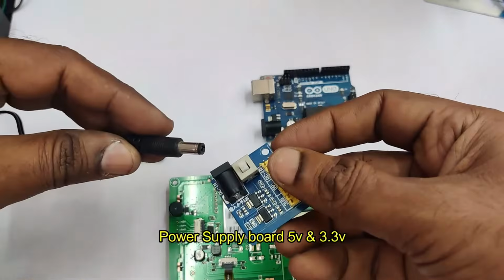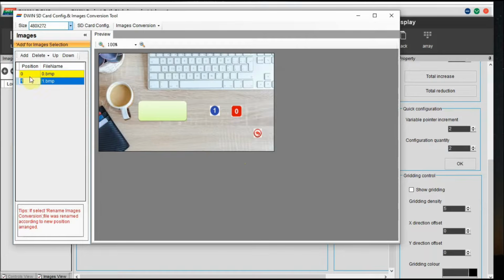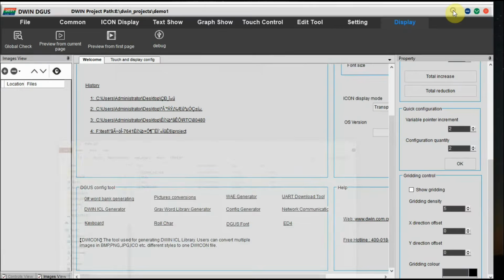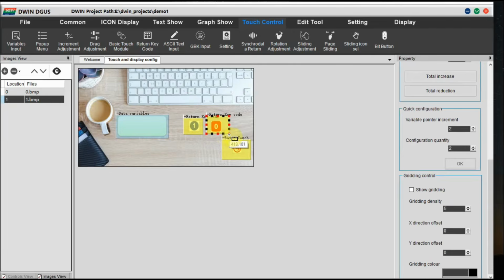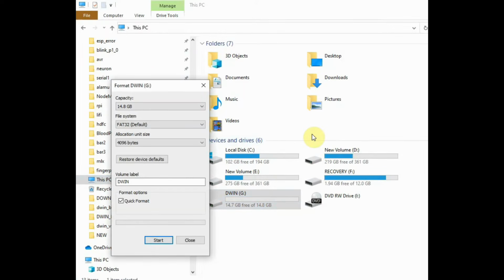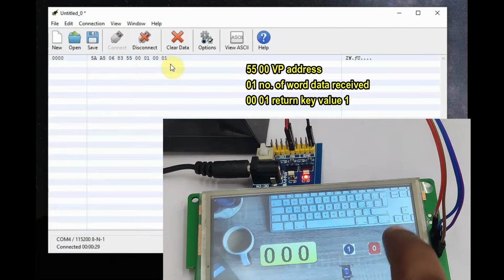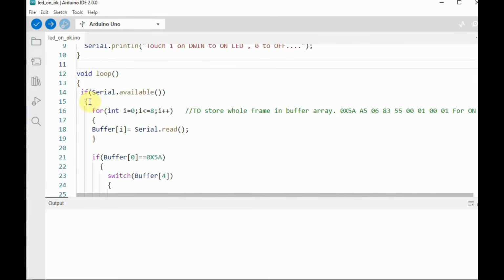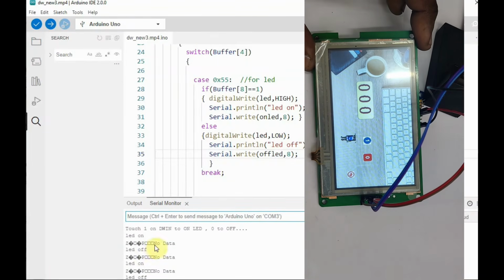#2 DWIN HMI TOUCH Display with Arduino - Sending Data to Variable and LED ON OFF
DWIN HMI touch displays are economical and efficient.It is easy to use in your projects once you understand the basics of its working.
This video series helps you using the DWIN displays in effective manner.